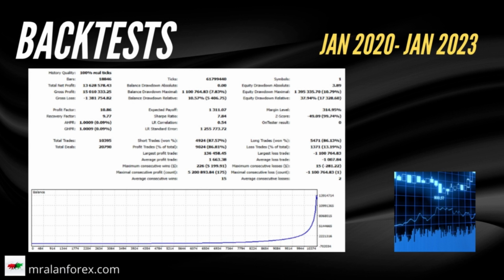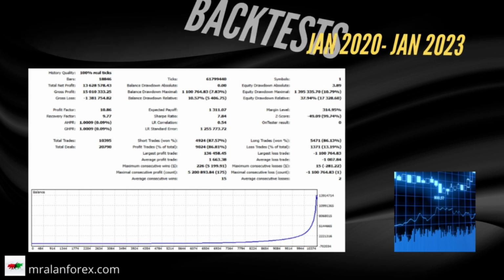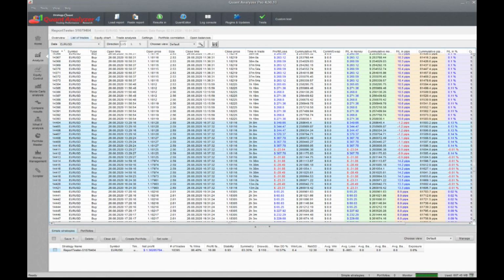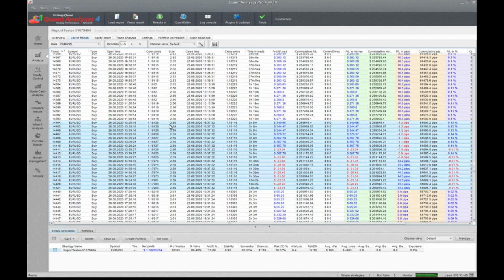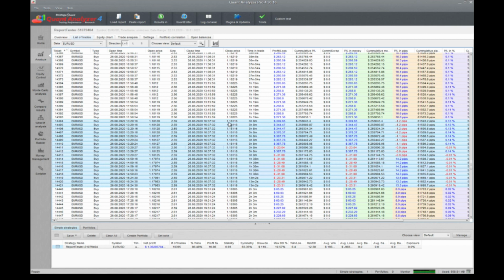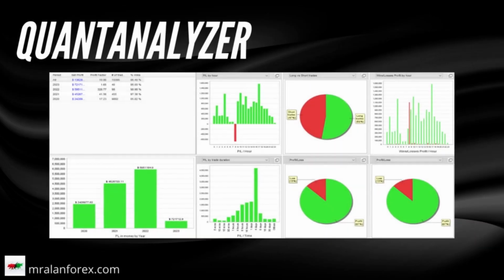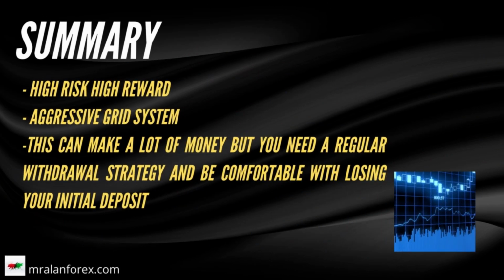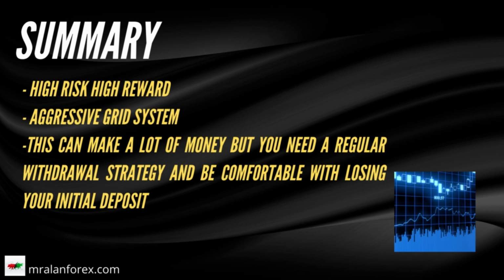Bonnitta EA Trading Robot - Is it worth $5500?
In today's video we look at the Bonnitta trading robot which is selling for $5500 on the Metatrader marketplace. This is a lot of money so this video is for those who want to take a further look to see if it's worth it! Check it out!